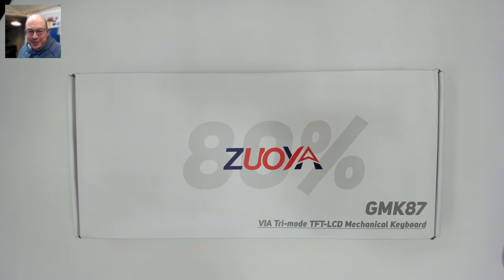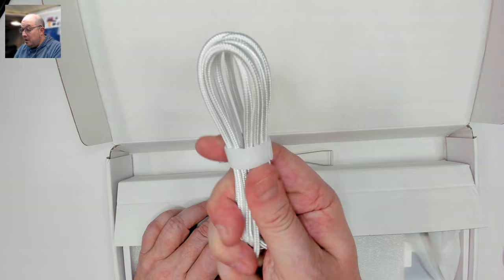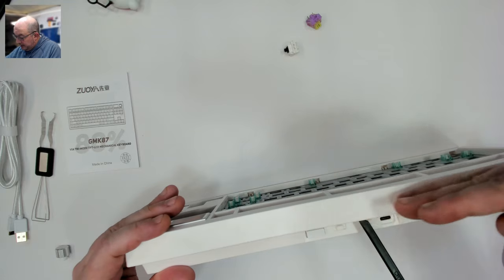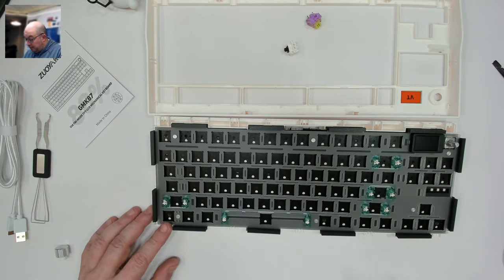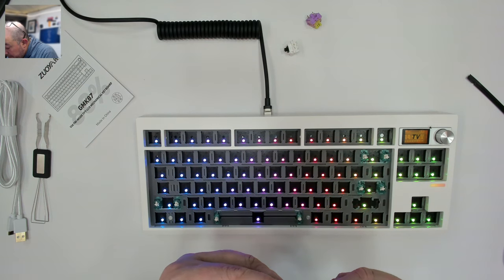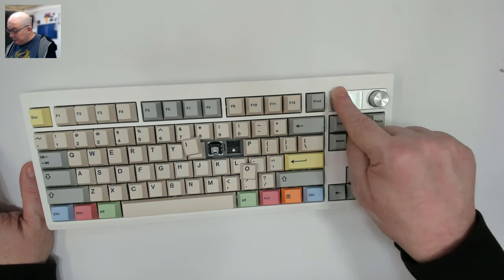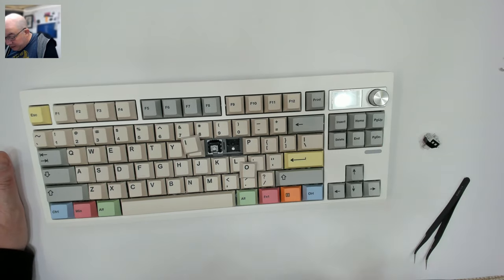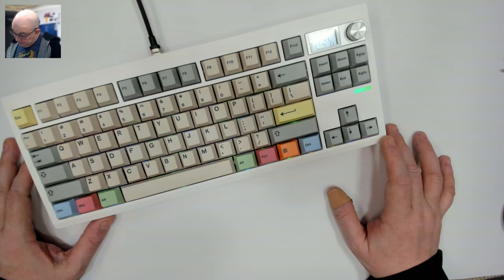GMK87 Mechanical Keyboard Review + Sound Test with Leobog Graywood V4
Today I review the GMK87 from Zuoya, the big brother to the popular GMK67.

Links

Chapters:
00:00 Channel Intro
00:10 Video Intro - Zuoya GMK87
02:30 What's in the box?
03:00 And here is the GMK87 Barebone TKL
03:45 As with the GMK67 this includes a PET layer
05:00 Opening the case with a plastic spudger
06:10 Let's take a look at the inside
08:25 Quick look at the knurled knob
09:15 Taking a look at the RGB
09:40 Quick look at the plate stabilizers (PCB offers screw in stab support)
10:25 Just the Specs
12:00 Using a film phone screen protector to protect the TFT LCD
12:40 A quick overview of the Leobog Graywood V4 switches
14:00 Why I believe this has a different sound profile than the GMK67
15:50 Quick look at VIA and the screen customizer
17:40 Quick intro to the Canvas PBT Cherry keycaps
18:40 In closing
19:20 Sound Test